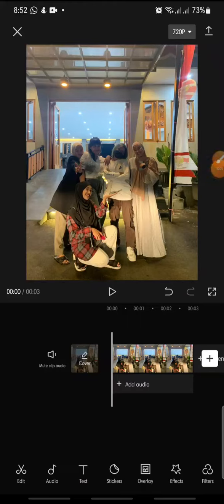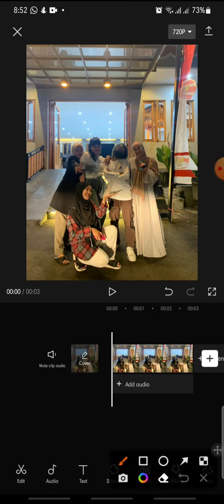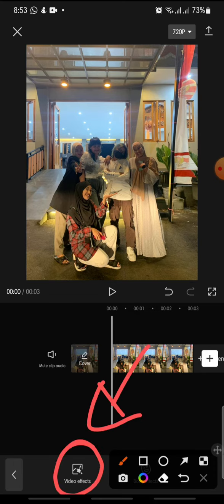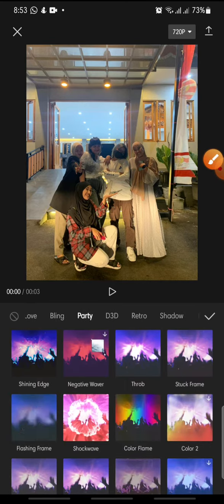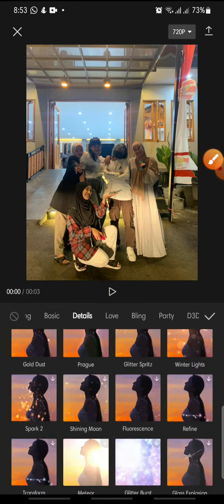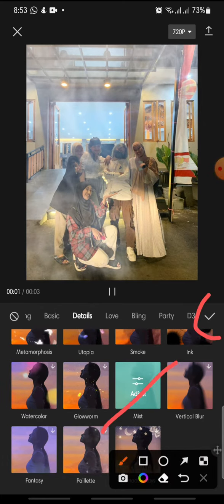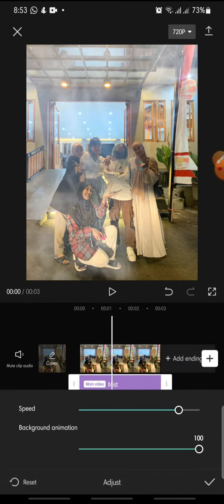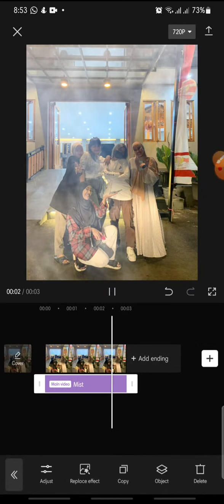Mist Effect Edit On CapCut || CapCut Tutorial NEW UPDATE August 2022